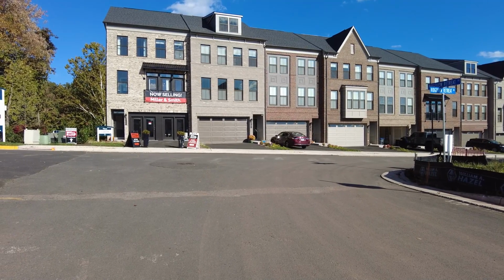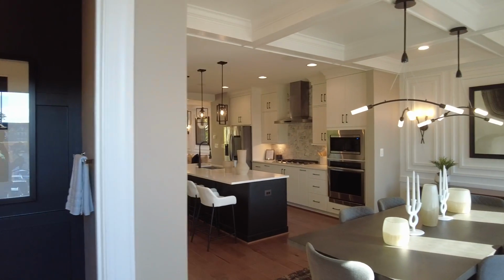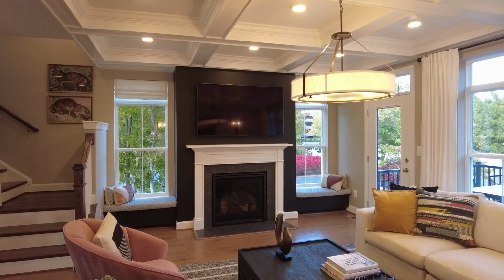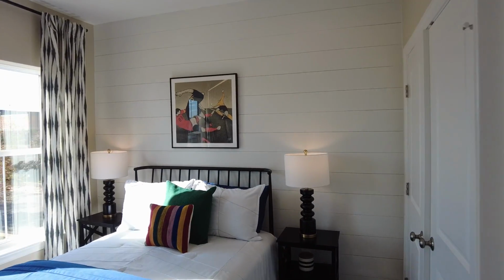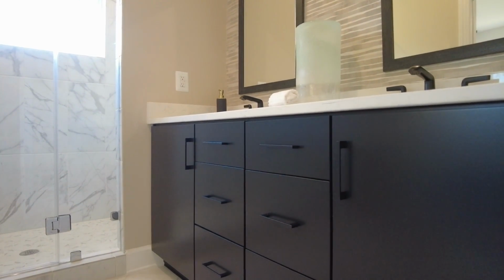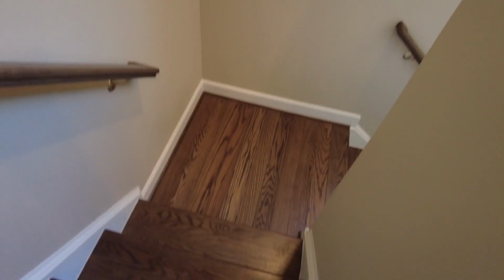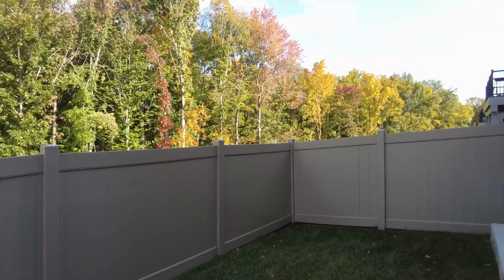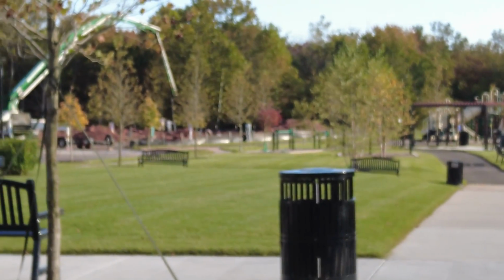Fairfax County New Construction in Chantilly Close to Dulles Airport by Miller and Smith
Stay until the end to view the pond, tot lot, and driving tour of the community.

The Retreat at Westfields is a townhome community in Fairfax County, Virginia. Located in Chantilly and a few minutes from Wegmans, you'll enjoy having access to modern creature comforts while having access to Fairfax County Public Schools.

Use the link below to start your new construction journey:

🏡 Fill out your free Perfect Home Questionnaire to get started with your search for a house in Northern Virginia!

powered by
Keller Williams Realty
KW United
🏡5971 Kingstowne Village Parkway Suite 110

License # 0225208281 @